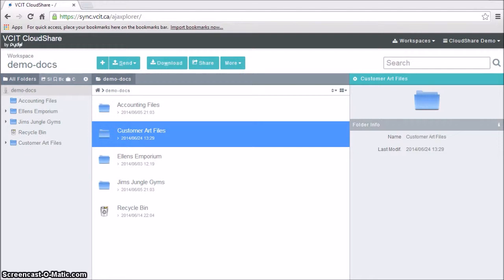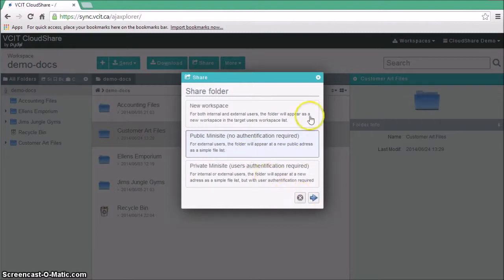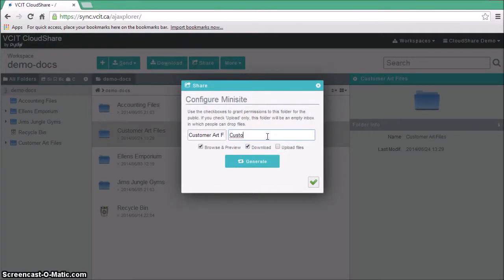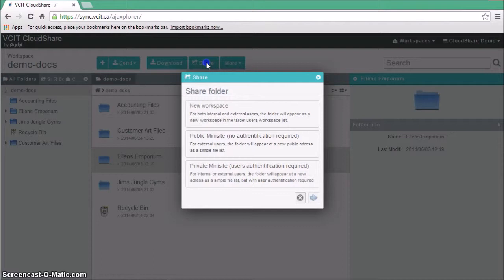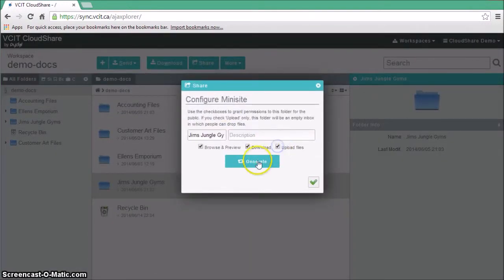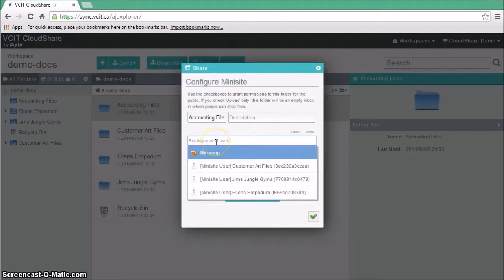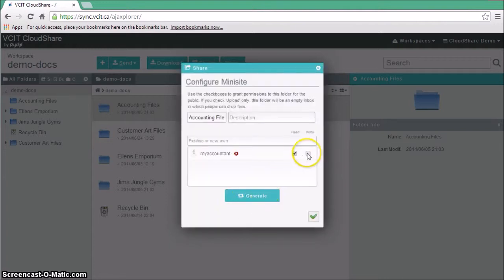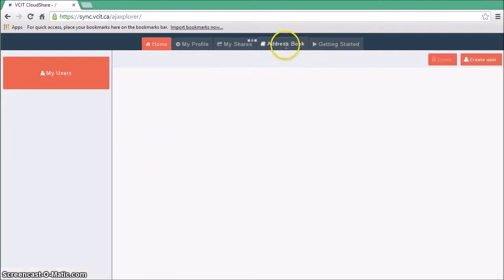VCIT CloudShare - Folder sharing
Video tutorial that provides details on sharing folders with VCIT CloudShare, our file sharing web app based on Pydio